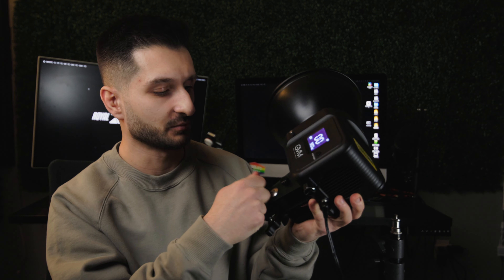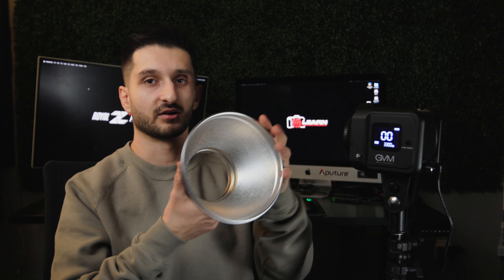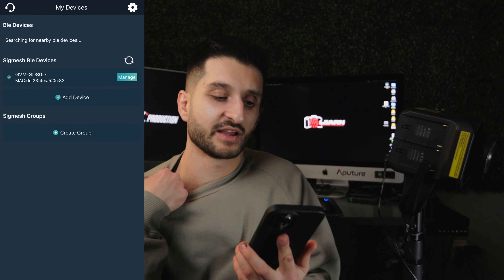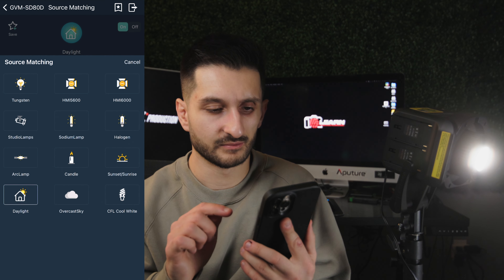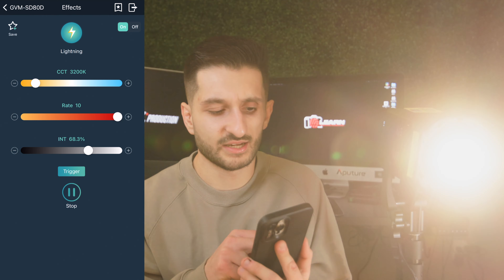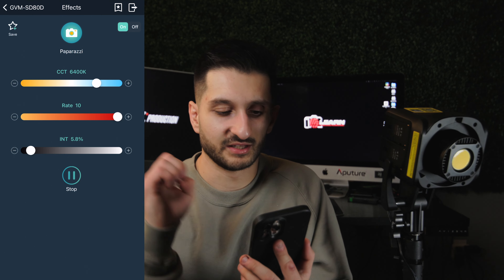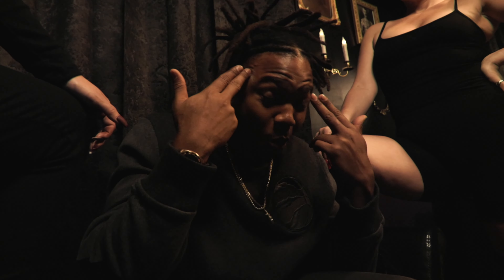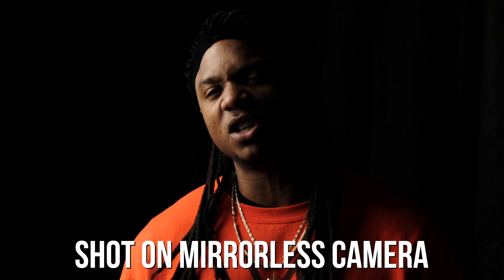High Quality and Affordable Bi-Color Light: GVM SD80D Review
Welcome back to another gear review video! This time, we're reviewing the new GVM LED SD80D studio light. This GVM SD80D light is extremely affordable, coming in at just $159.00 for this small, compact and bi-colour studio light that also offers an amazing bluetooth app controller, lighting effects and more. I highly recommend this high quality studio light for anybody looking for a high quality studio light that is on a budget.

Chapters:
0:15 - 0:45: First Impressions
0:45 - 4:02: Build Quality
4:02 - 7:04: Bluetooth Remote App
7:05 - 8:52: GVM Light Dome Softbox
8:53 - 10:21: Why The SD80D Is Worth The Money
10:22 - 11:01: My Music Video Course
11:11 - 13:30: Overall Thoughts

High Quality and affordable Bi-Color Light: GVM SD80D studio light Review